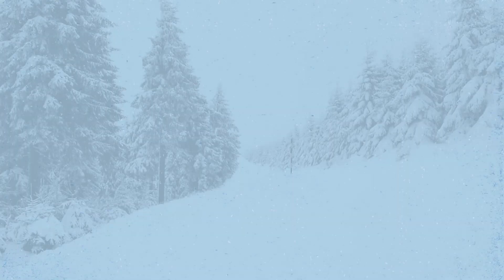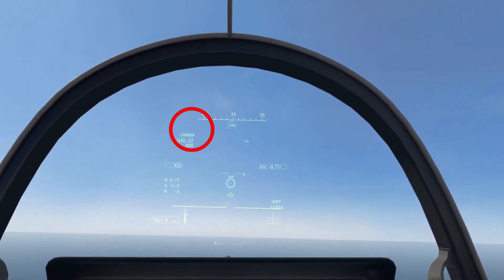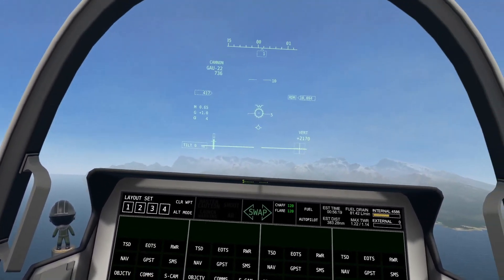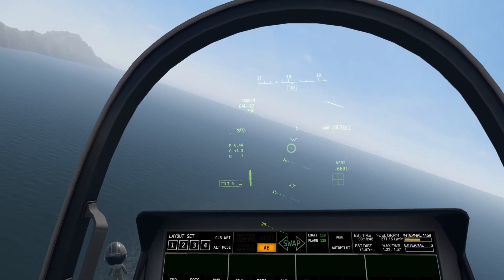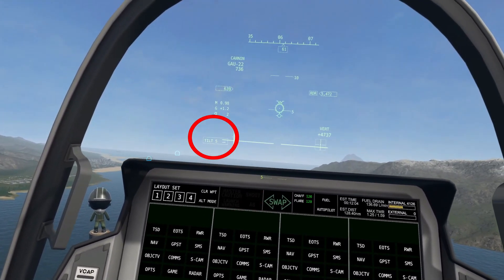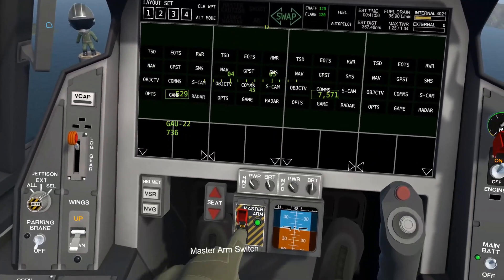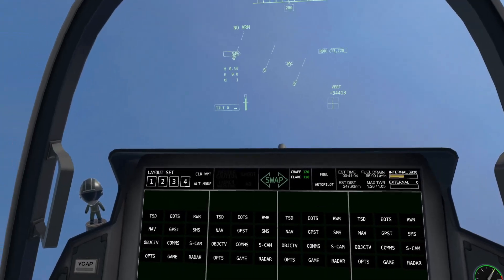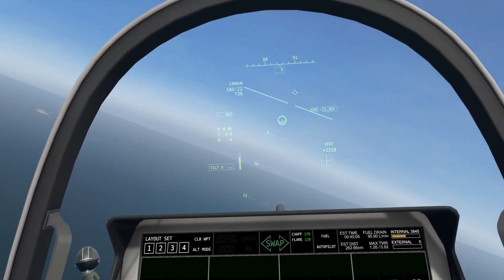F-45A: Head Mounted Display (HMD) | VTOL VR F-45 Tutorial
In this tutorial, we go over the head mounted display for the F-45A.

This series is heavily inspired by the VTOL VR tutorial nuggets by VTOL VR Tutorials. I'd highly recommend anyone who wants to learn how to fly the AV-42C to check out his channel

It's free, it only takes one click, and it helps me immensely.

I play VTOL VR on my Oculus Quest 2 with an oculus link cable.

If I messed anything up, or you think I missed something, please tell me and I would be happy to correct myself.